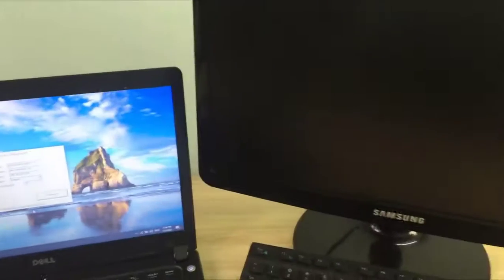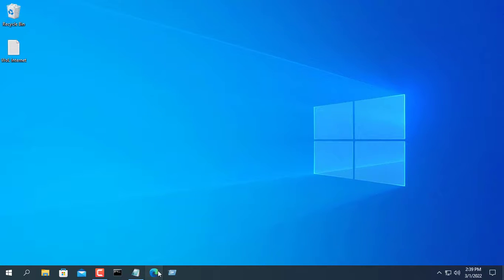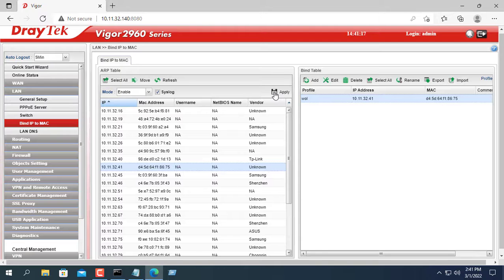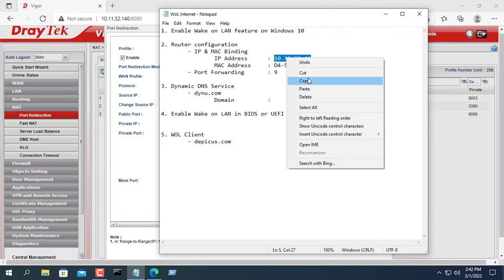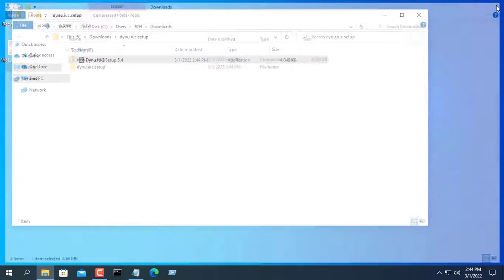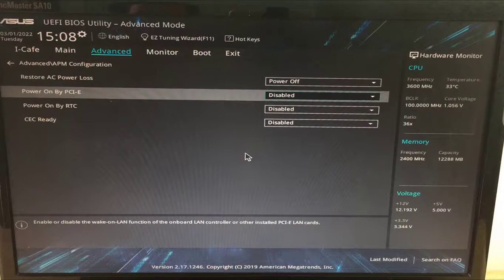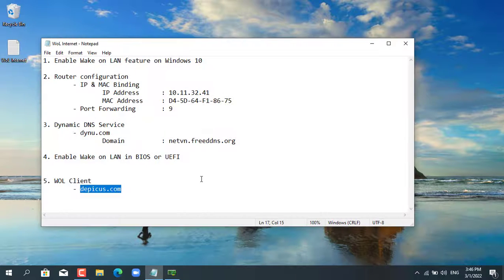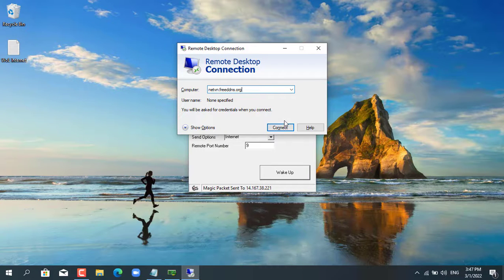How to Remotely Turn On Your PC over Internet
Do you want to turn on your computer from anywhere via the Internet. If you want, watch this video

00:01 Intro
00:21 Enable Wake on LAN feature on Windows 10
00:52 Router configuration
 - IP & MAC Binding
 - Port Forwarding : 9
02:34 Dynamic DNS
03:45 Enable Wake on LAN in BIOS or UEFI
04:17 WOL Client